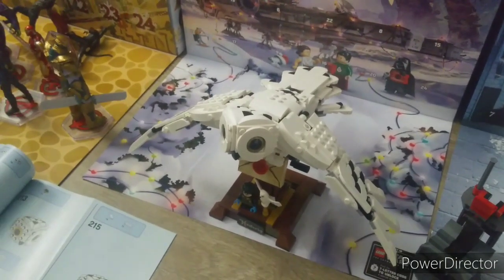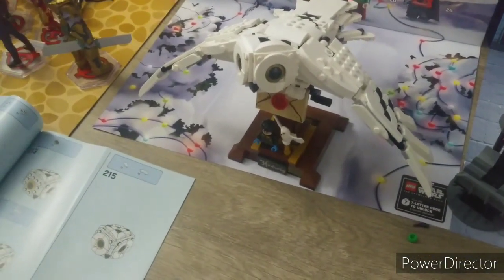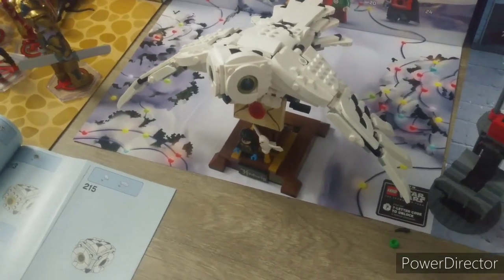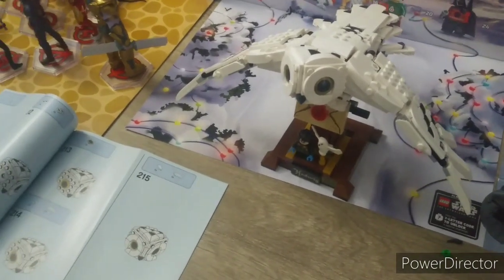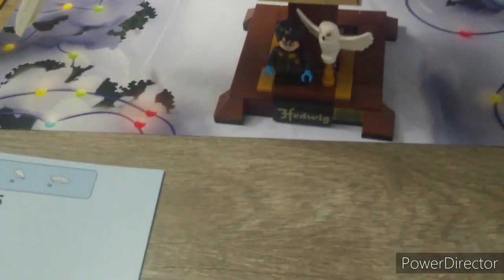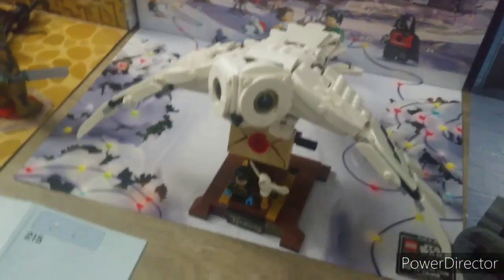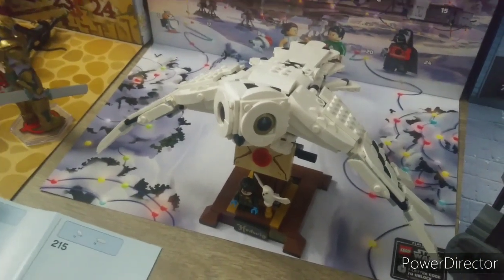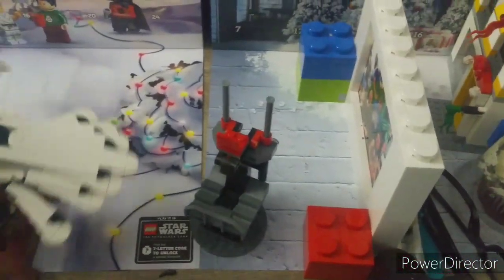a quick update on LEGO Harry Potter buildable Hedwig